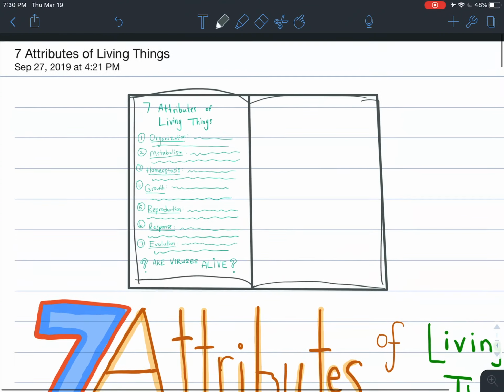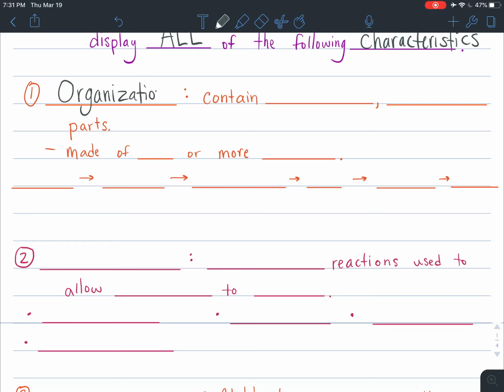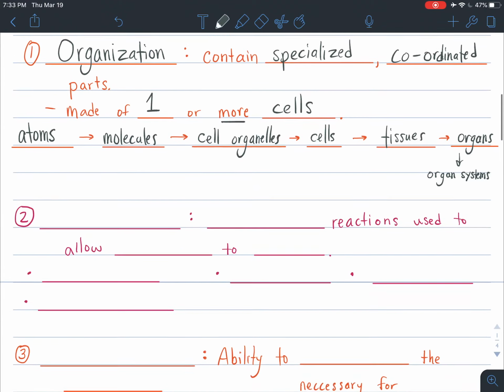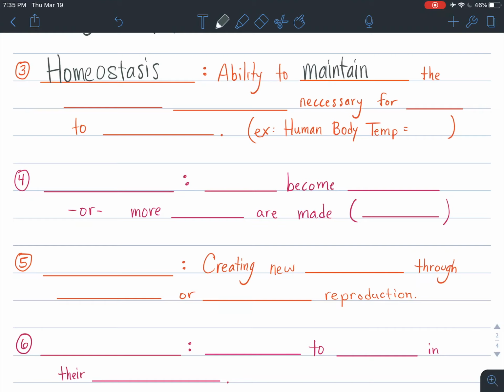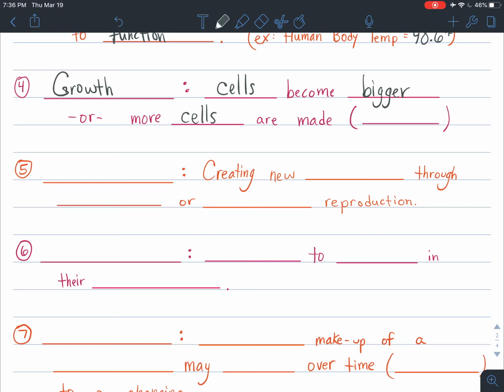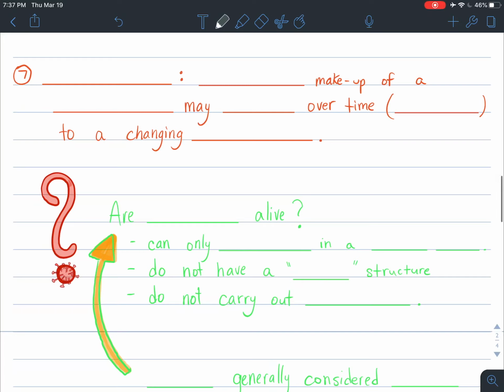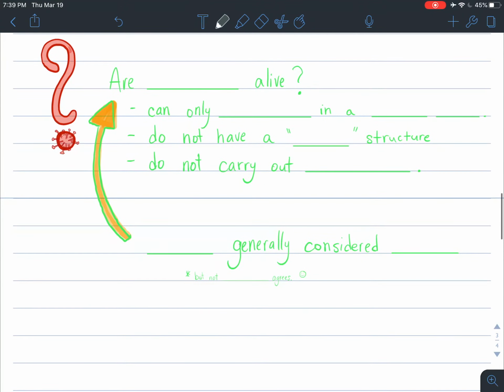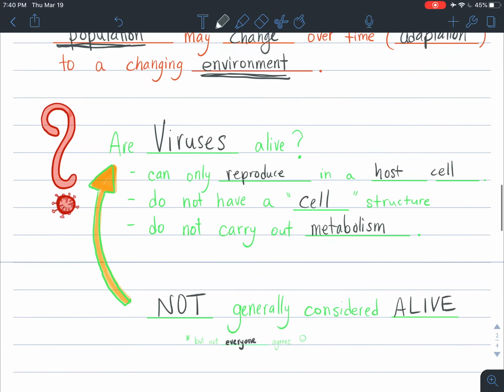7 Attributes of Living Things (Are Viruses Alive??) SciNB